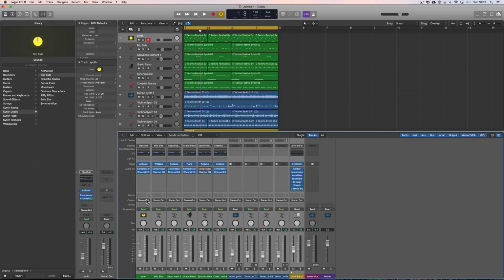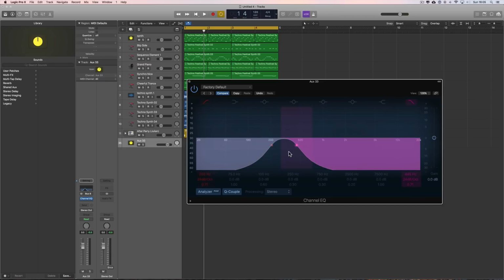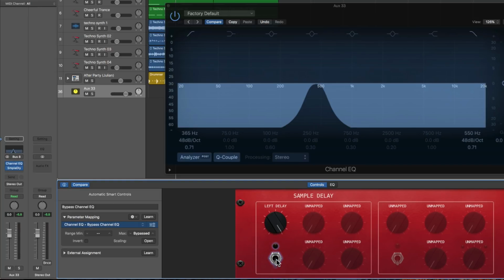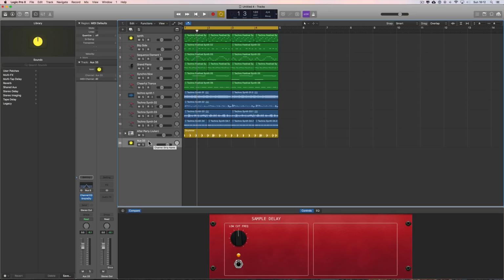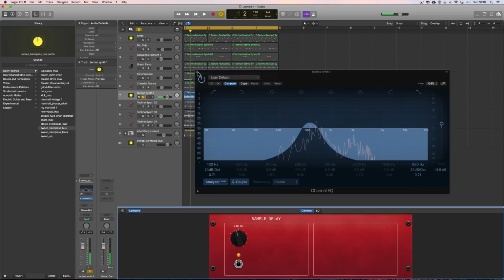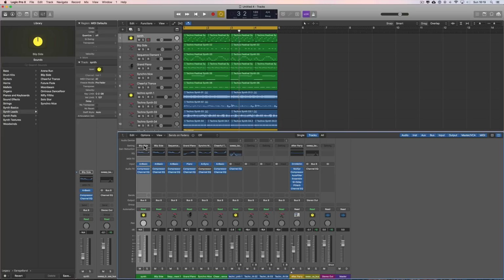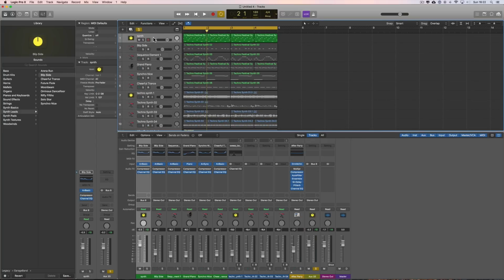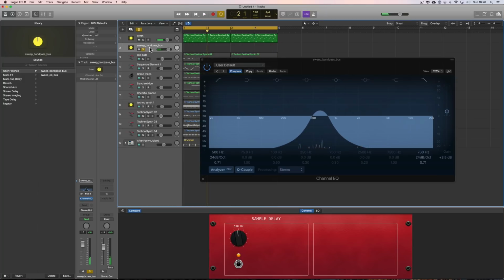Logic Pro X Tips 45 - Bandpass filter sweeps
How to create and save an eq with SMART controls to create Bandpass filter sweeps on tracks or busses.